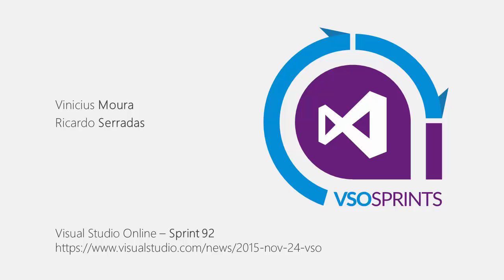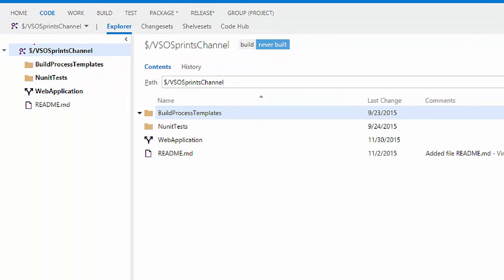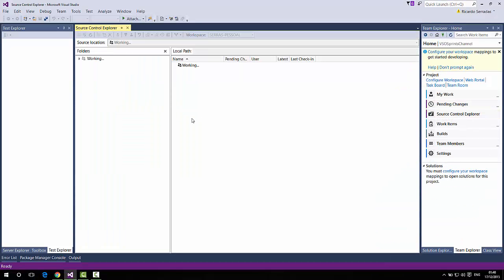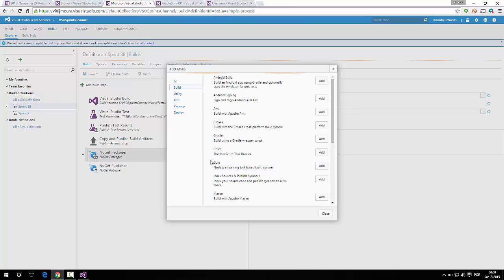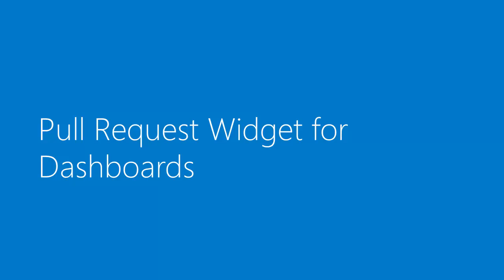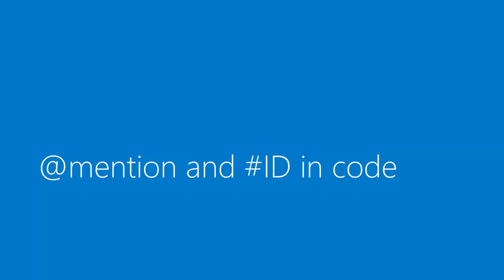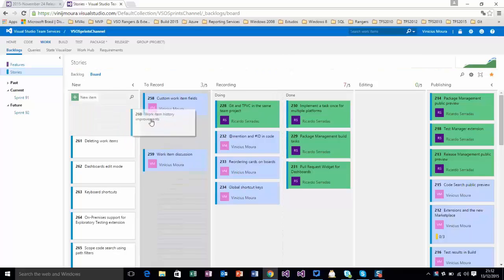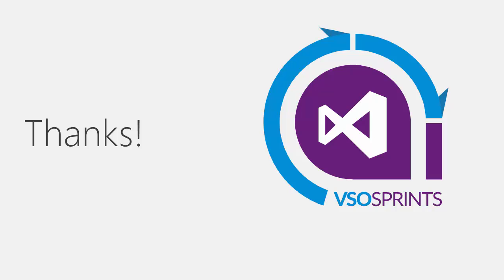vstssprints 92 - Git and TFVC together, Package Management build tasks, and more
This Sprint brings to Visual Studio Team Services (VSTS):

- Git and TFVC in the same team project
- Package Management build tasks (and Release)
- Implement a task once for multiple platforms
- Pull Request Widget for Dashboards
- @mention and ID in code
- Reordering cards on boards
- Global shortcut keys